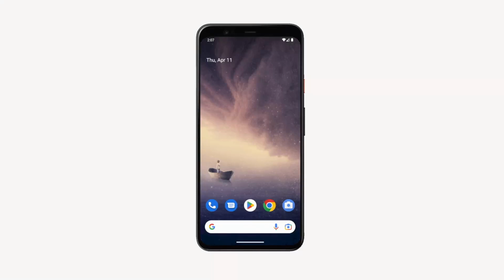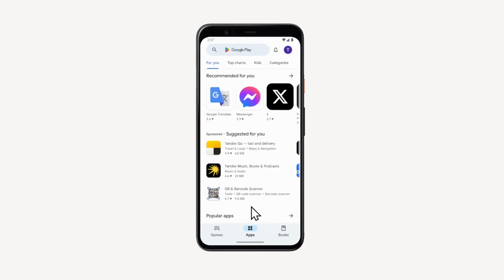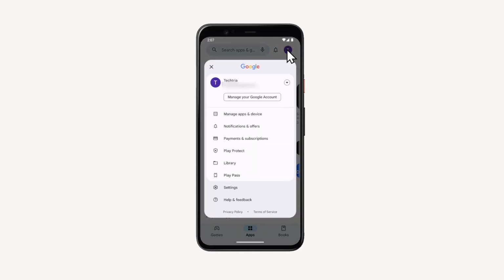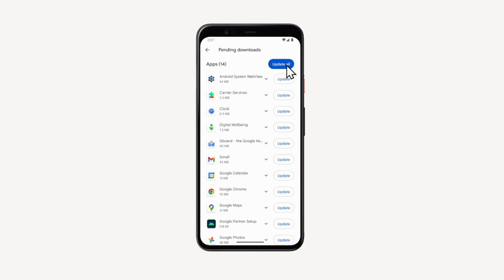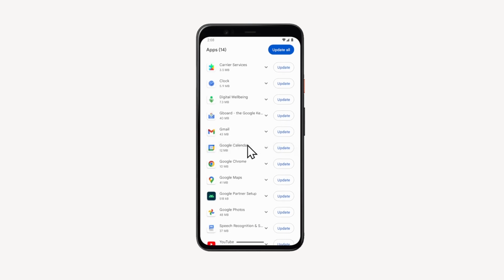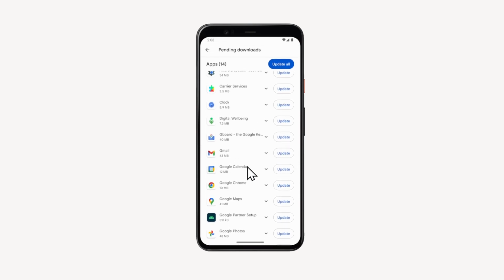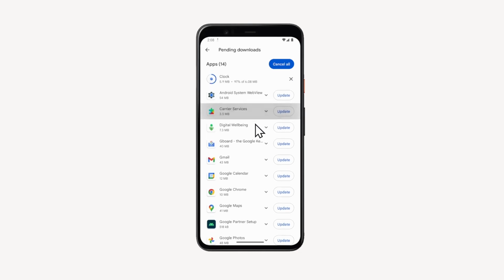How to Update Apps on Android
Description
In this video, I will show you how to update apps on Android